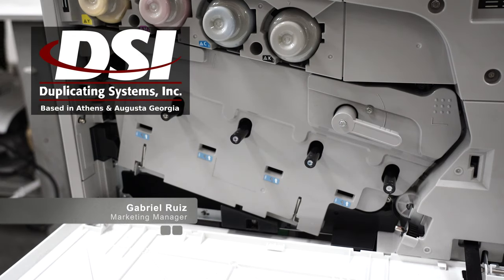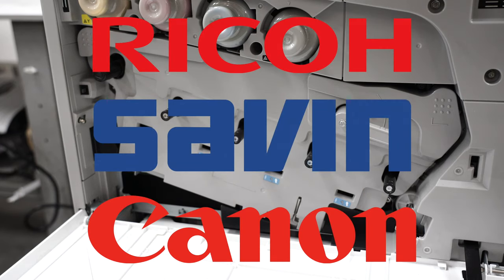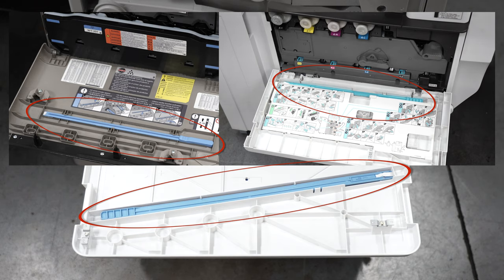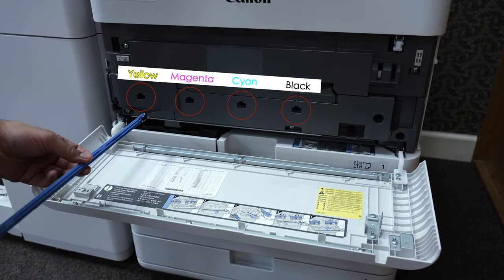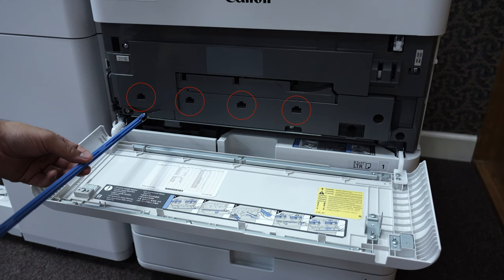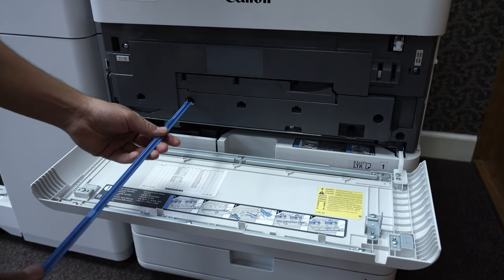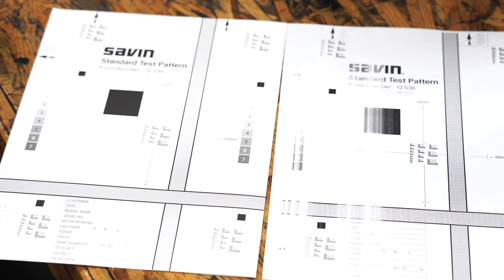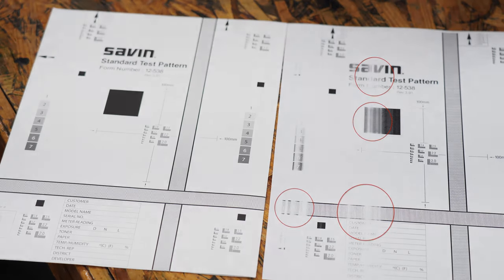How to clean laser glass on your copier